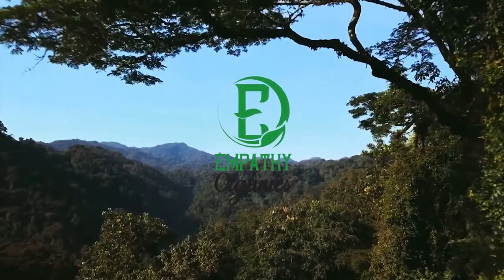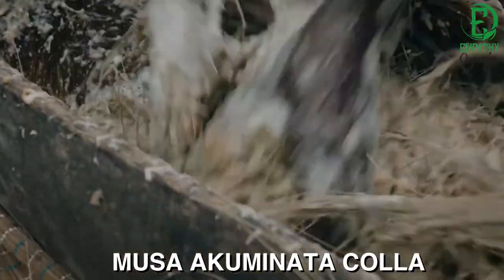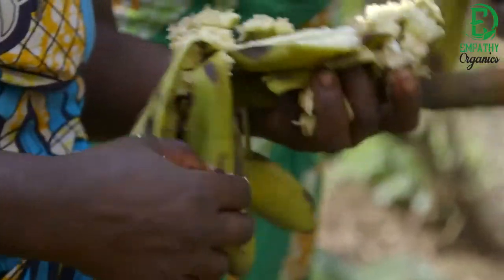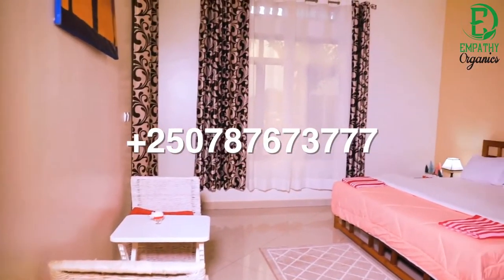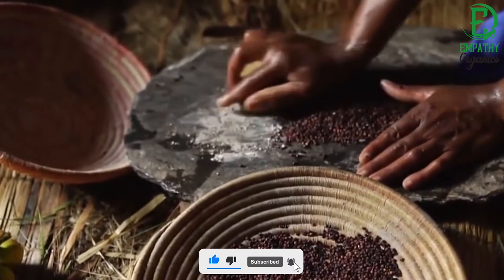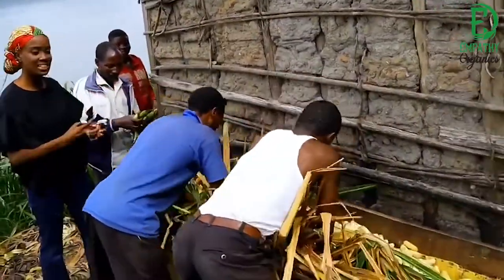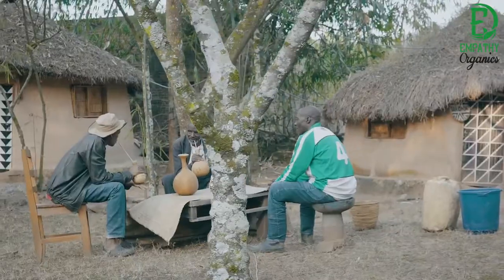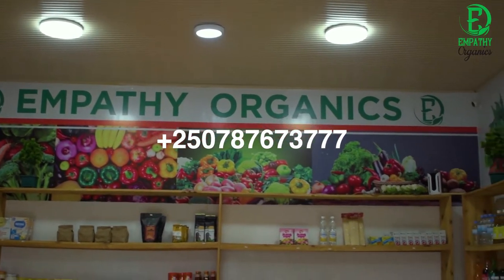HOW TO MAKE BANANA BEER IN RWANDA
This video is about making the LOCAL BEER in Rwanda. Please do enjoy the video.
We also sell organic oils in our physical Kigali store or you can order from our